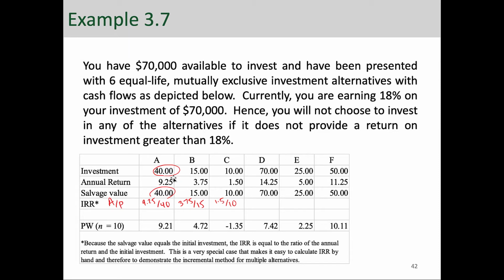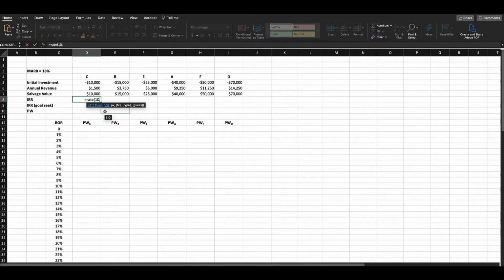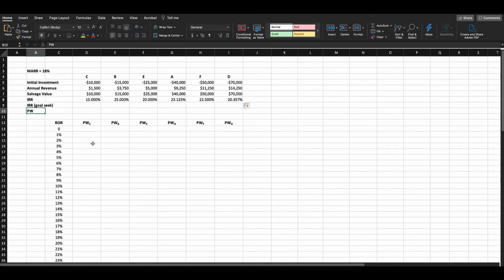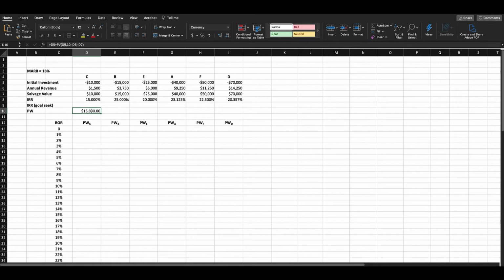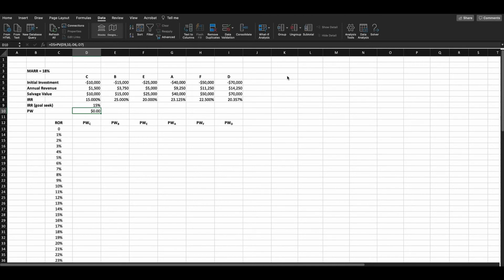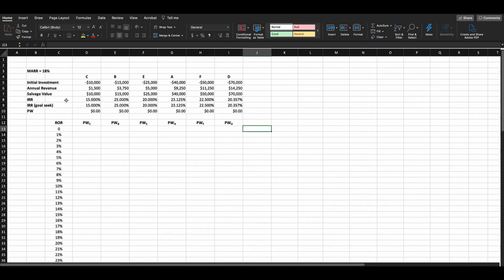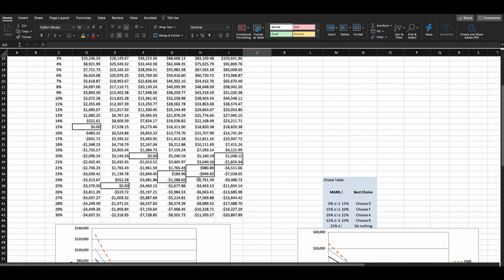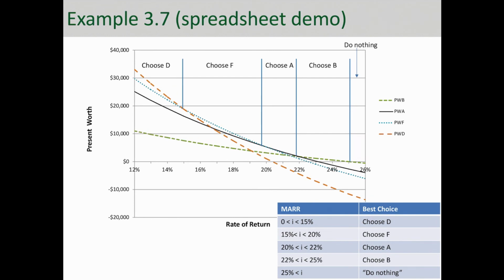Incremental IRR Analysis - Pairwise Comparison (Excel Demo)